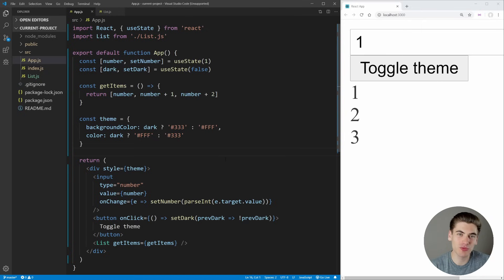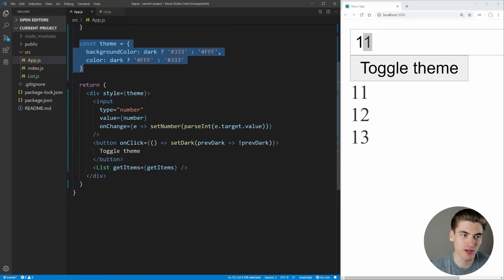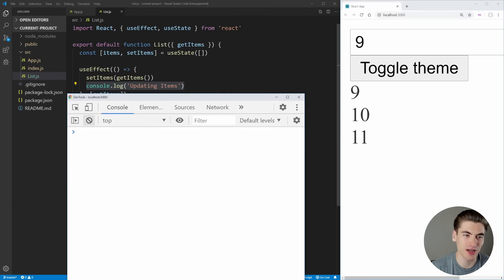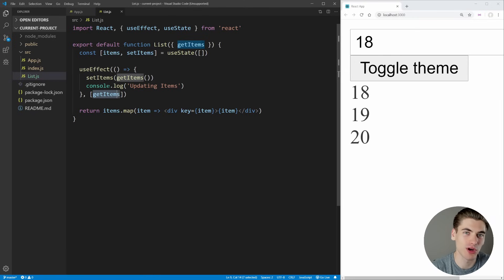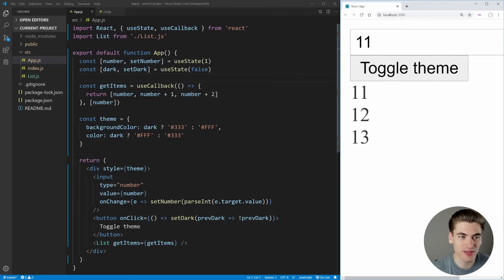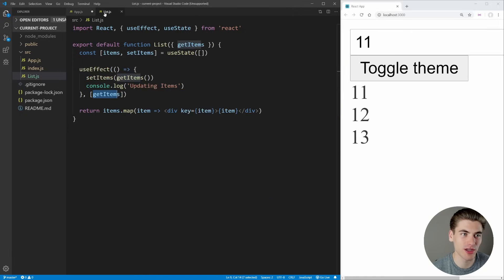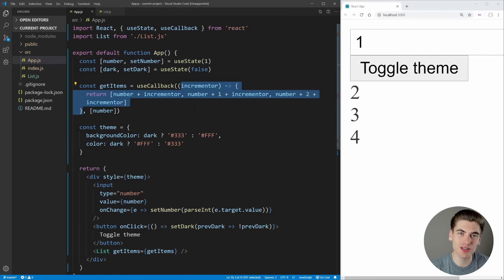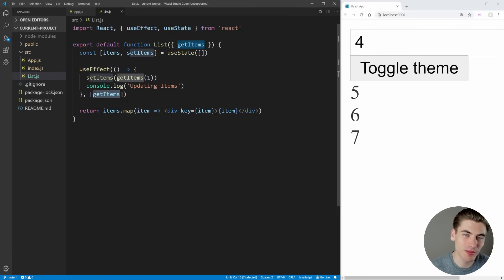Learn useCallback In 8 Minutes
In this video I cover everything you need to know about the useCallback hook. I go over all the main use cases for useCallback as well as many common mistakes that developers make. This is part of a series of React videos where I cover all the important hooks in React.

🧠 Concepts Covered:

- How to use hooks in React
- How to manage referential equality of functions in React
- How to use the useCallback hook